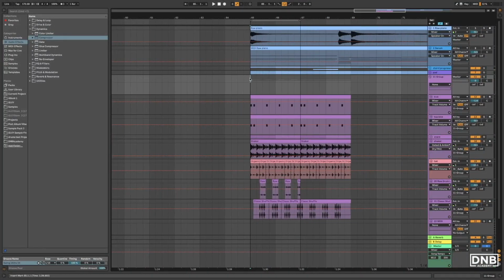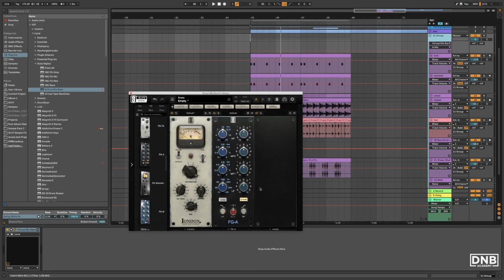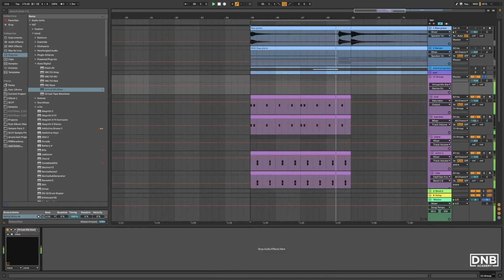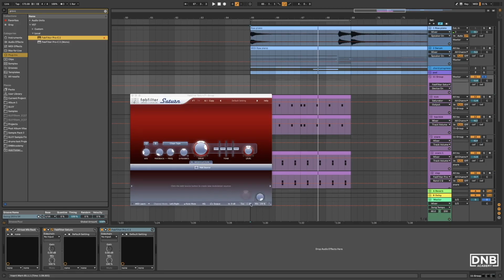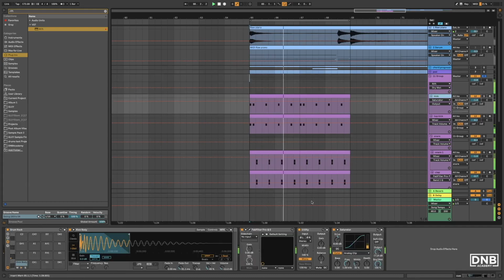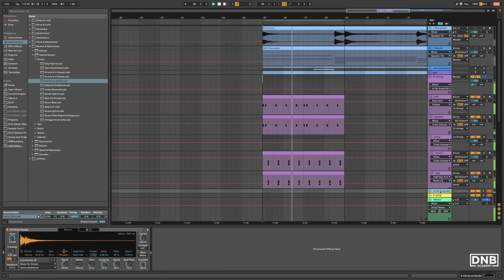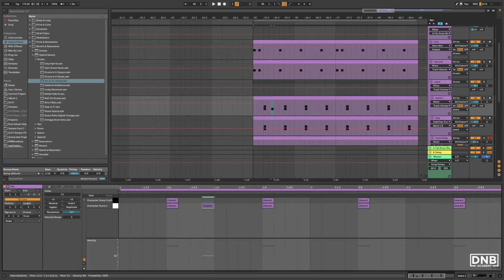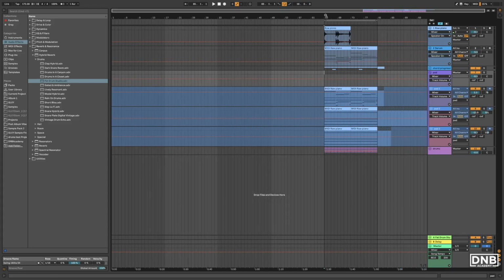02 Drums Video 02 Drum Composition Part 2